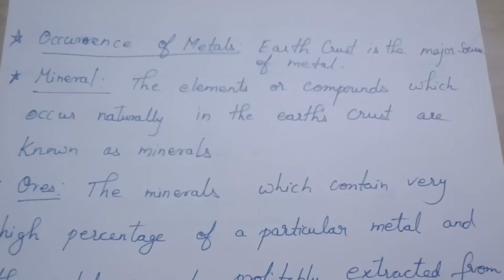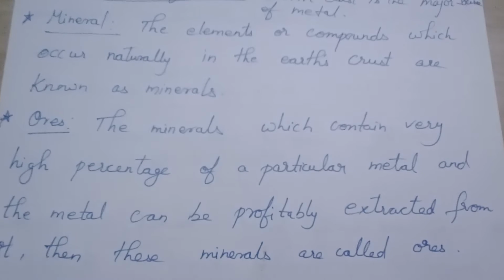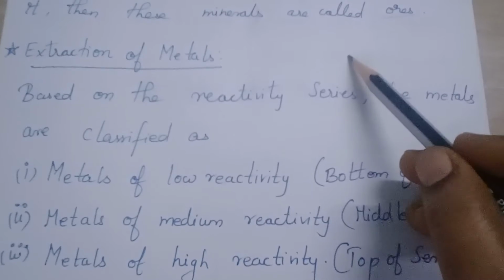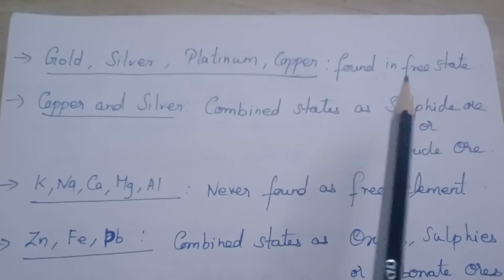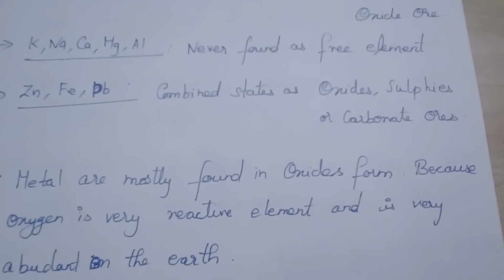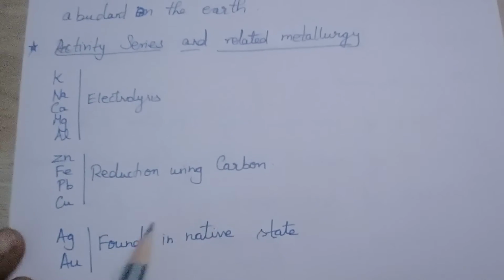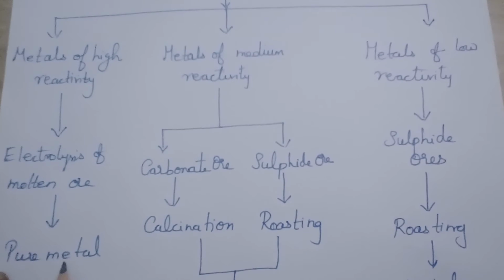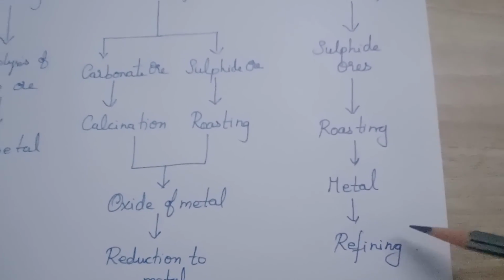Day 21 | Chemistry | Class 10 |chapter 3 | Metals and Non-Metals | Occurrence of metals